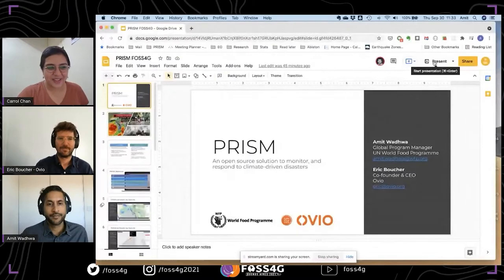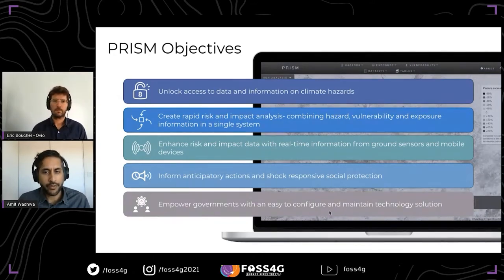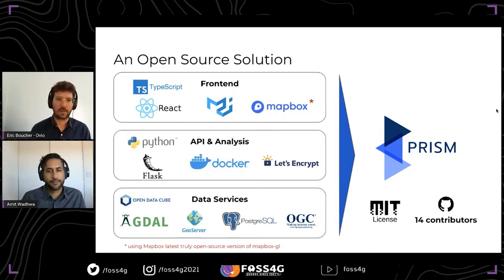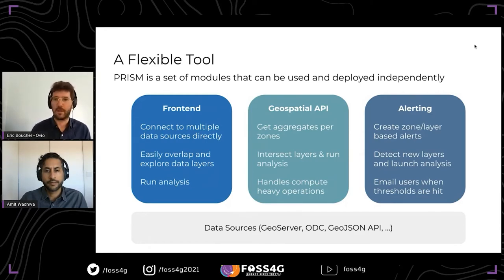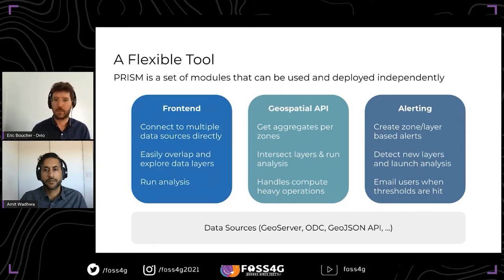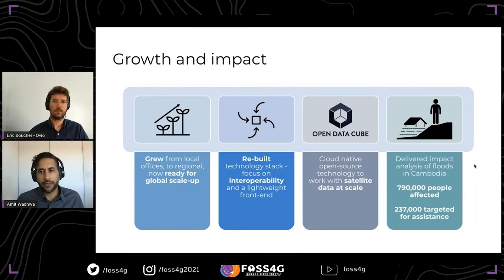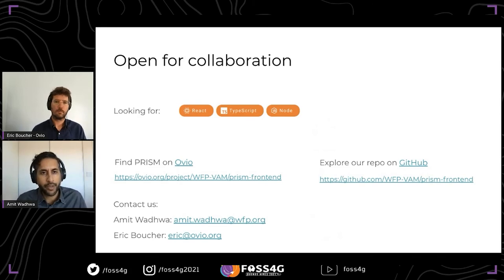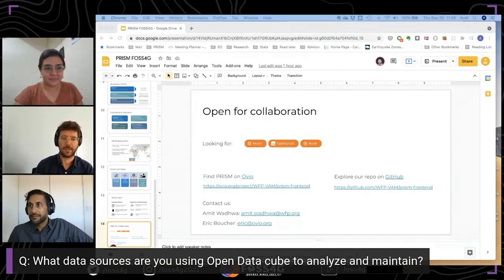FOSS4G 2021 - Delivering open source solutions to humanitarian organizations and governments in..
Delivering open source solutions to humanitarian organizations and governments in low resource settings to plan for, monitor, and respond to climate-driven disasters

The rapid growth in Earth Observation data to monitor climate hazards has created new opportunities to leverage technology and data science to reduce the risk of droughts, floods, and tropical storms. But there are still significant barriers in accessing and using Earth Observation data operationally, especially in countries with limited resources - which are also the most affected by climate change. To help overcome some of these challenges, the UN World Food Program has developed an open source software solution called PRISM, which simplifies the process for creating an interactive web-based mapping application built on React that can visualize and analyze climate hazard data published through OGC standard web services. During this talk, we’ll present the problem we aimed to solve, the technology choices we’ve made, and our rationale for opting to go open source for this solution.

The UN World Food Program with technical support from Ovio has developed an source technology solution called PRISM - that provides an intuitive map-based interface to prepare for, monitor, and respond to natural hazards. PRISM has been launched in a handful of countries in Asia and new deployments are underway in Africa as well.

When coupled with WFP’s forthcoming deployment of another open source technology - the Open Data Cube - PRISM provides an intuitive tool to monitor climate risks without the need for programming or remote sensing skills. We seek to make PRISM a collaborative project and to engage the broader open source community to further improve the system and to create a support ecosystem for new deployments beyond those led by WFP.

Wadhwa, Amit (World Food Programme); Boucher, Eric (Ovio.org);

Level –
1 - Principiants. No required specific knowledge is needed.

English